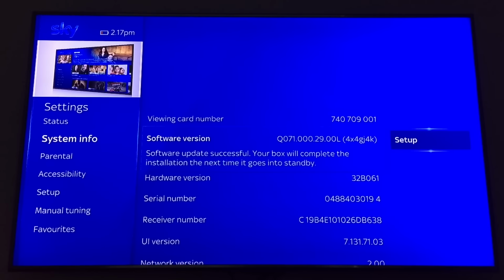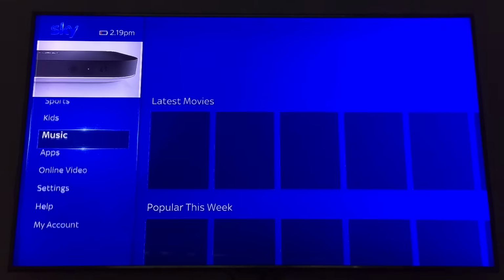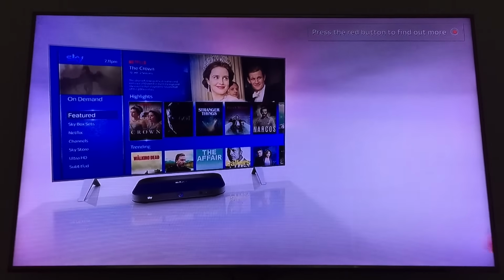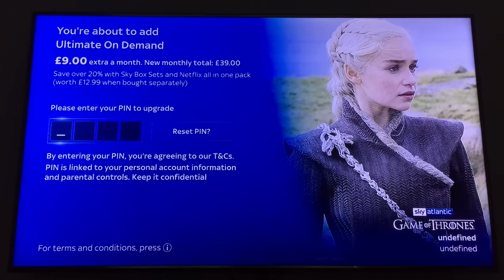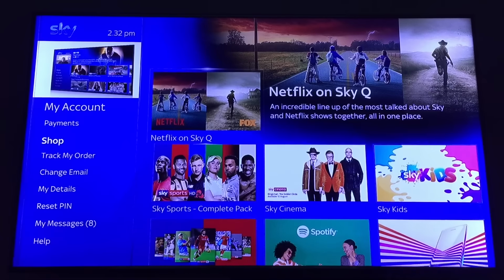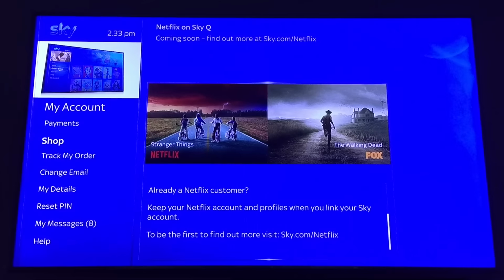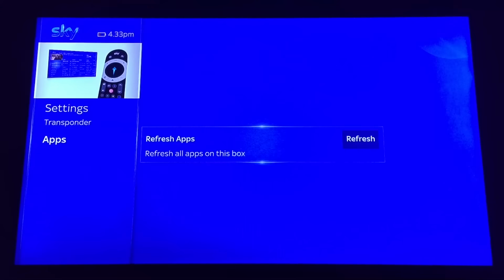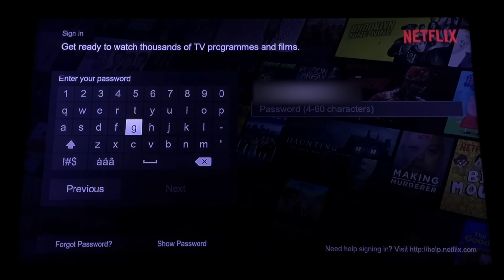Sky Q Netflix Has Arrived And How To Fix if Not Working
Netflix On Sky Q, Netflix on Sky Q Box,